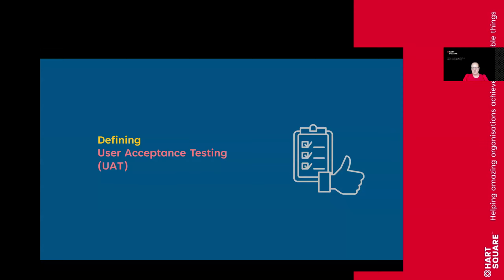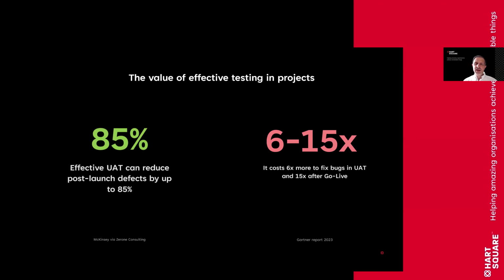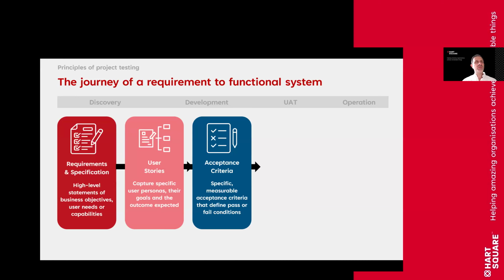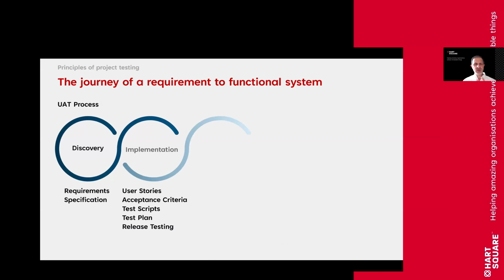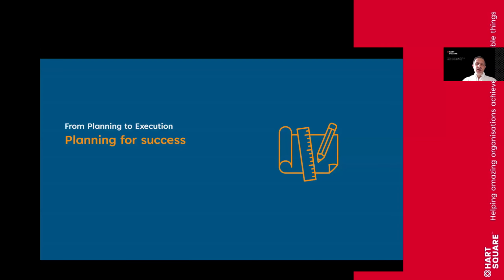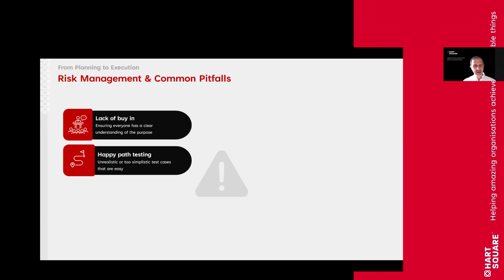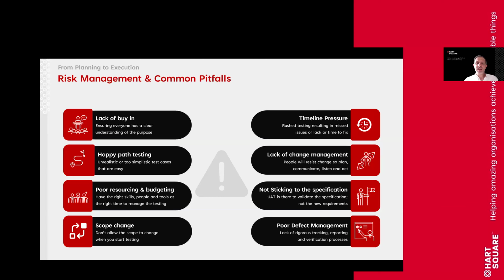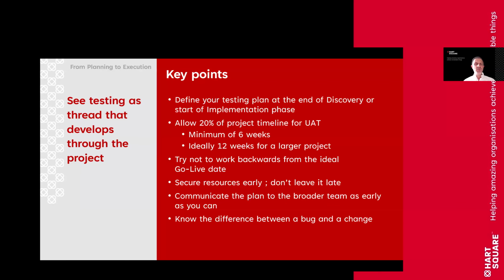Demystifying User Acceptance Testing (UAT): A complete guide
In this webinar, we’ll break down the UAT process from start to finish, helping you understand its critical role in ensuring successful project delivery.

We’ll start at the beginning with the purpose of testing, the essential types of testing and why this session focuses on UAT. We’ll also guide you through the various testing phases involved in system implementation and how they contribute to a successful rollout of your technology solution.

We’ll cover everything you need to know about UAT – from planning, executing, and managing UAT to explaining how to define test cases, engage end-users, and ensuring that the system meets your specified requirements. Ultimately, carrying out a thorough and rigorous UAT process will help you get your project over the finish line and to a successful go-live. It’ll make sure your system is ready to deal with the real tasks, that there are no unforeseen bugs in the system and that the product or system is delivering in the way it was intended.

It’s typically the last stage of testing so taking the time to get it right in as real scenarios as you can is a crucial step.

Whether you’re managing a system implementation or simply looking to enhance your testing process, we’ll provide you with the knowledge and tools to ensure your systems go live successfully.